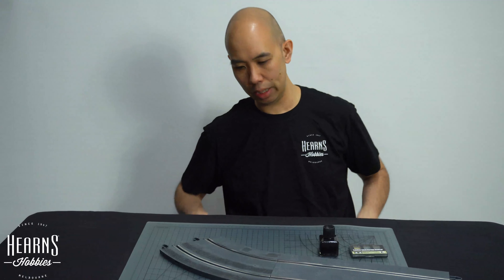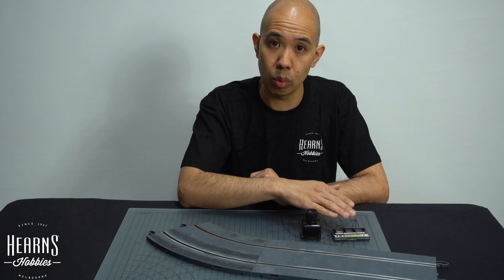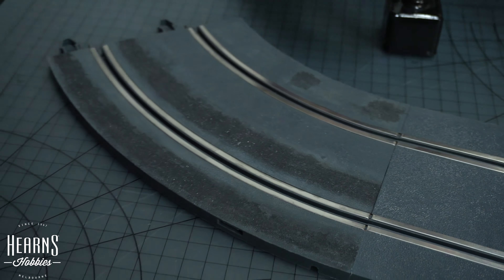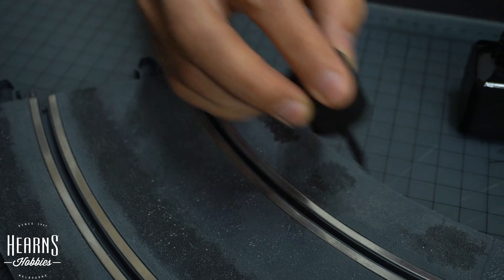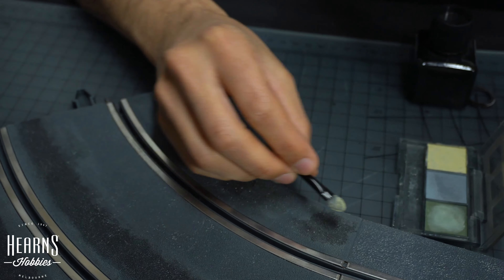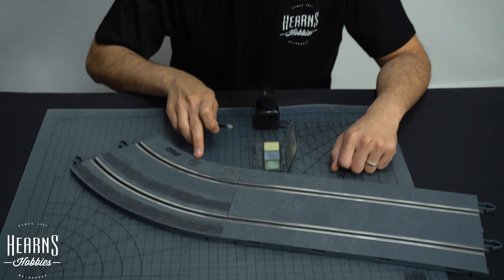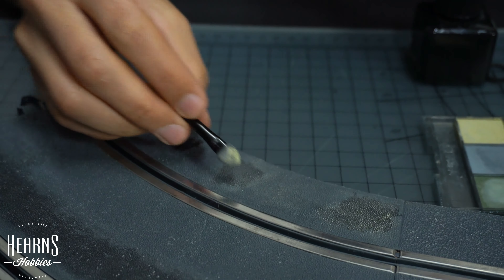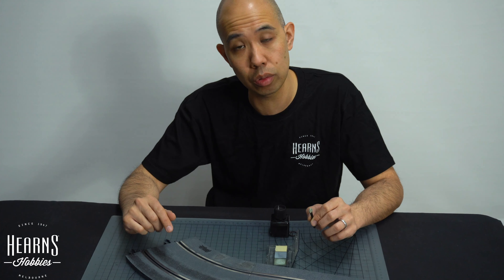How to weather a Slot Car Track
Why to weather a slot car track?well, to make it even more realistic!
In this episode we respond to a question from a customer and show how to add some character to your slot car track.

What tools are needed:
1) Paints.
2) Weathering powders
3) Brushes

This method works with any slot car set, Scalextric, Carrera or SCX type tracks:

Please ask questions below!

Sing up and let us know what you would like to see in the next videos.